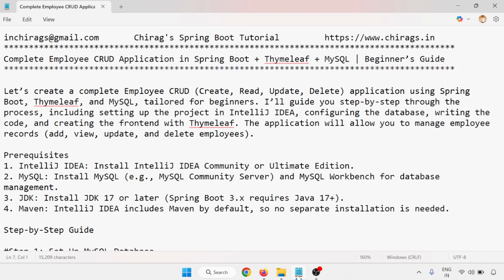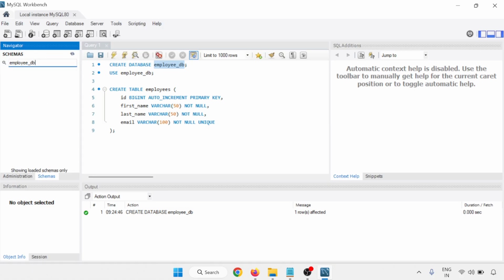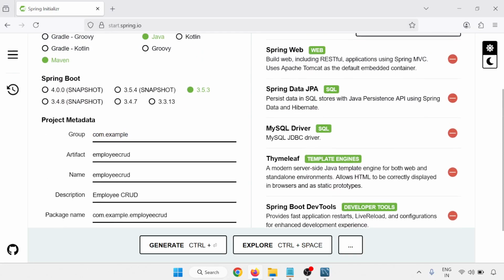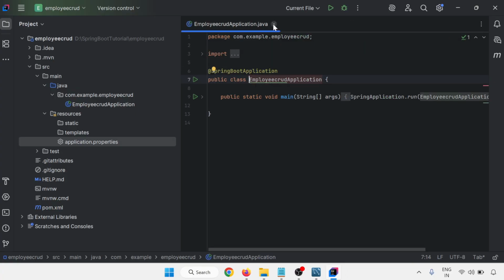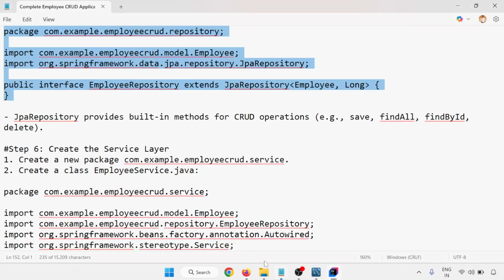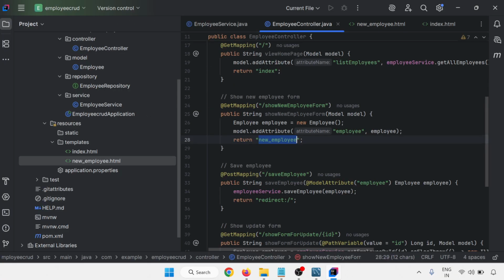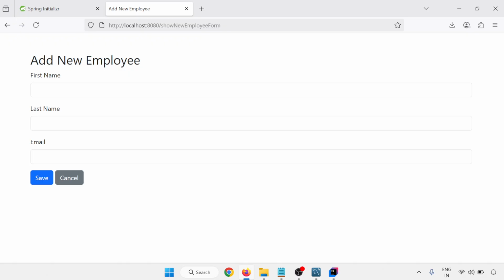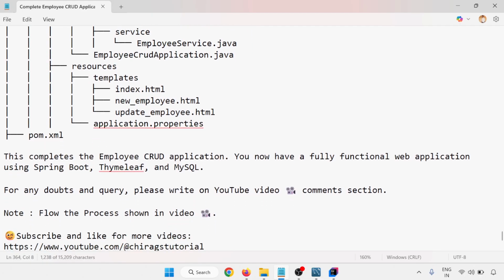Complete Employee CRUD Application in Spring Boot + Thymeleaf + MySQL | Beginner’s Guide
Let’s create a complete Employee CRUD (Create, Read, Update, Delete) application using Spring Boot, Thymeleaf, and MySQL, tailored for beginners. I’ll guide you step-by-step through the process, including setting up the project in IntelliJ IDEA, configuring the database, writing the code, and creating the frontend with Thymeleaf. The application will allow you to manage employee records (add, view, update, and delete employees).

Prerequisites
1. IntelliJ IDEA: Install IntelliJ IDEA Community or Ultimate Edition.
2. MySQL: Install MySQL (e.g., MySQL Community Server) and MySQL Workbench for database management.
3. JDK: Install JDK 17 or later (Spring Boot 3.x requires Java 17+).
4. Maven: IntelliJ IDEA includes Maven by default, so no separate installation is needed.

Step-by-Step Guide

Thanks & Regards,
Chitt Ranjan Mahto "Chirag"